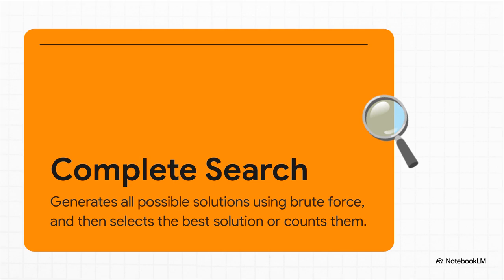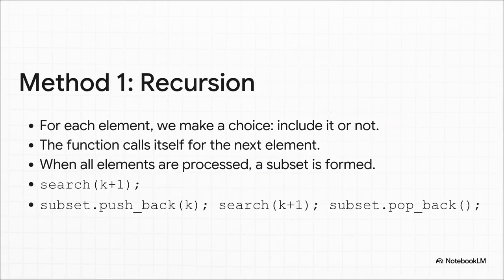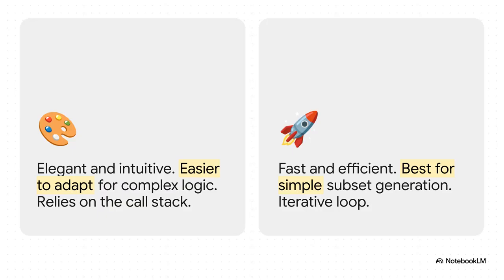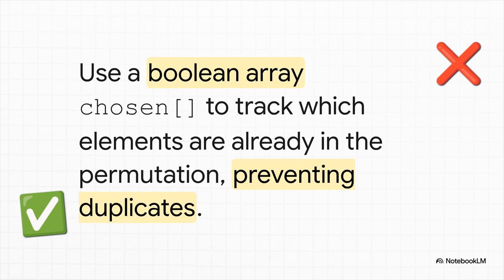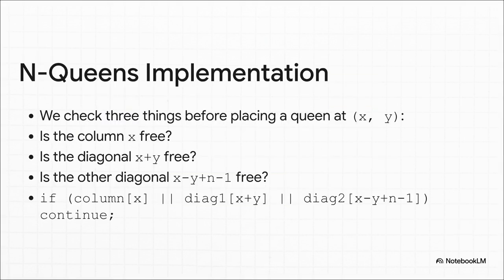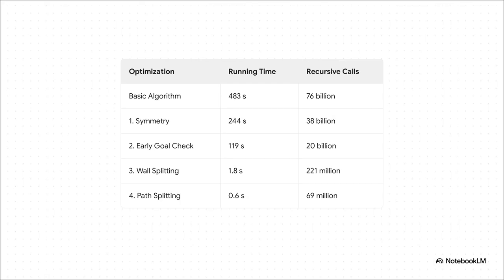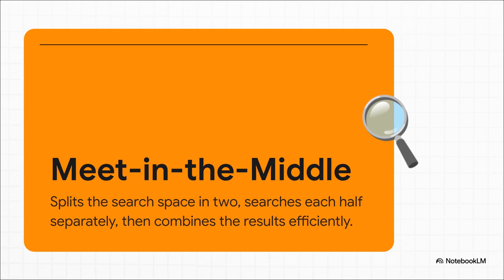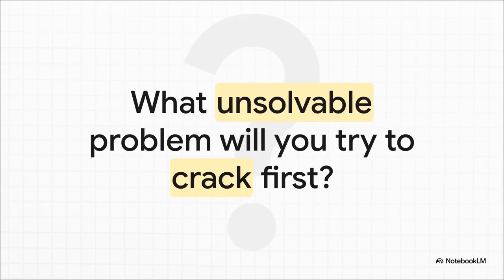Chapter 5 : Complete search | CP’s Handbook by Antti Laaksonen | Nutshell | Code Momos 🥟